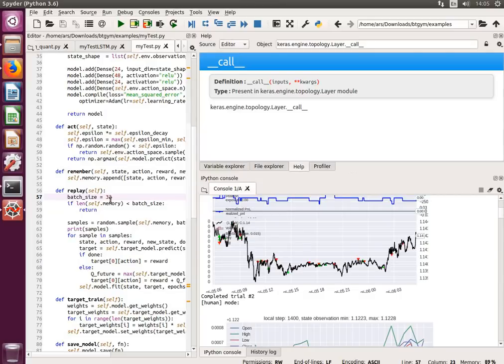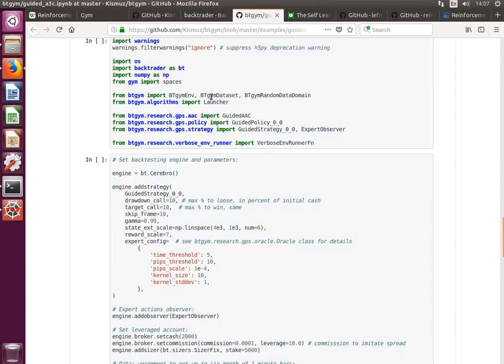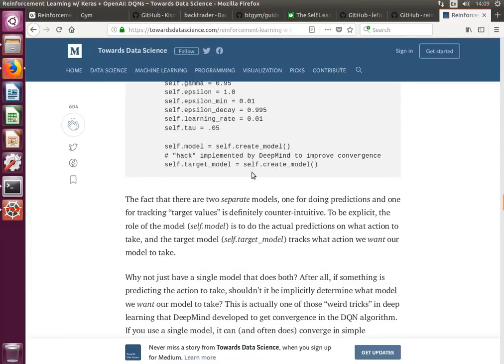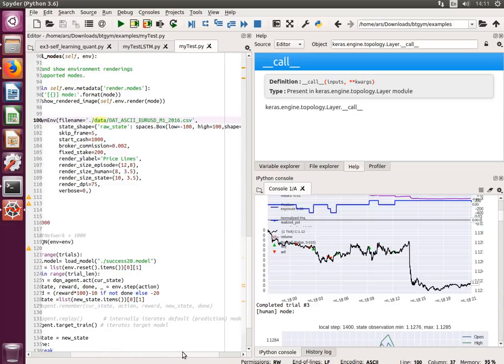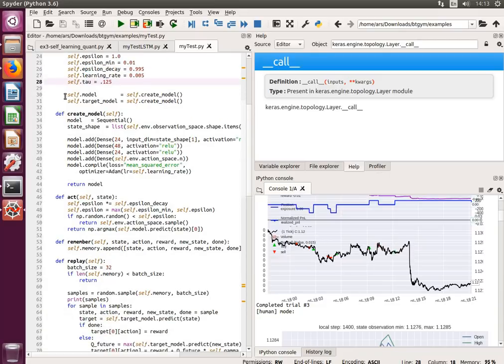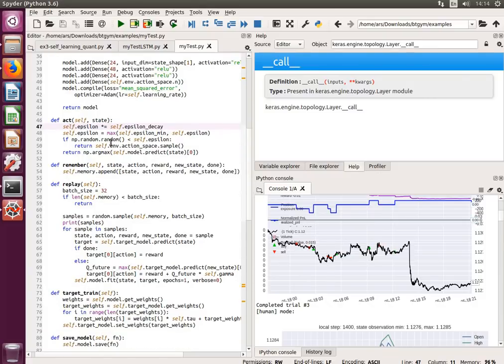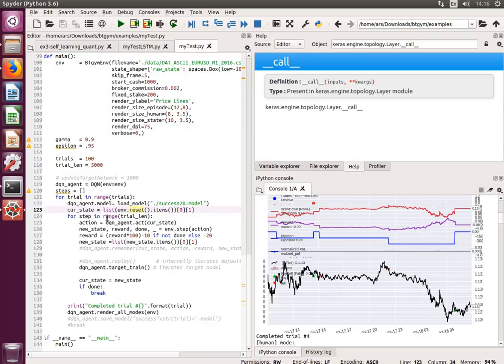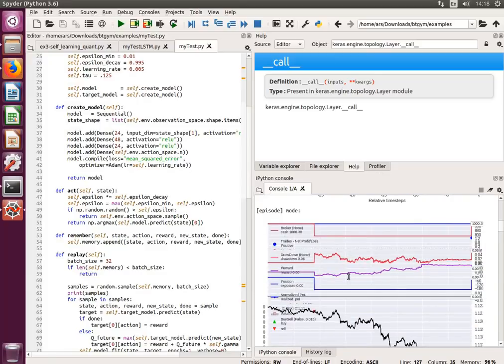Tutorial: Deep Reinforcement Learning For Algorithmic Trading in Python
In this tutorial, we'll see an example of deep reinforcement learning for algorithmic trading using BTGym (OpenAI Gym environment API for backtrader backtesting library) and a DQN algorithm from a medium post (link below) to interact with the environment and does the trading.